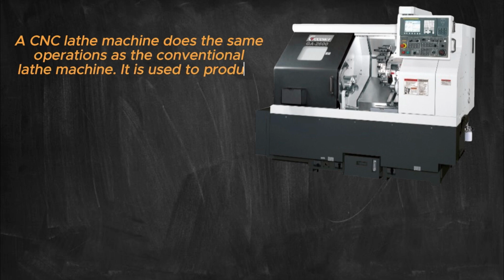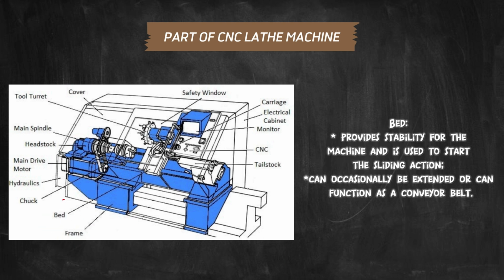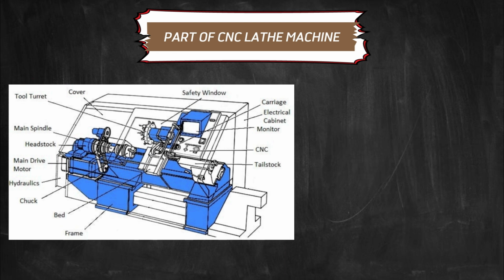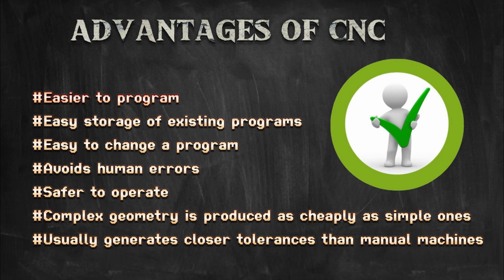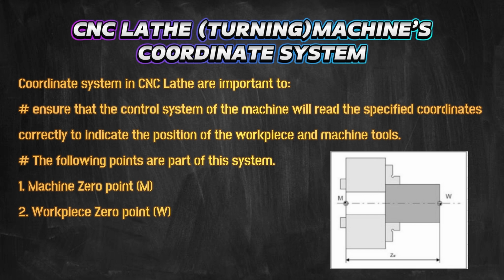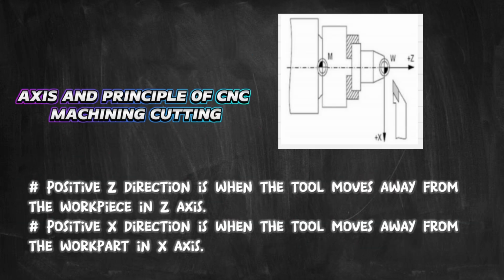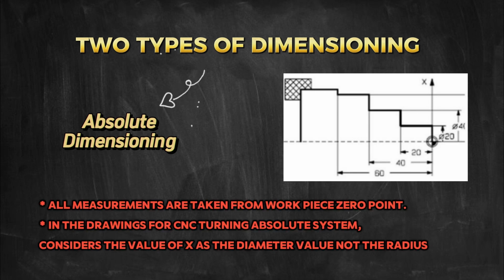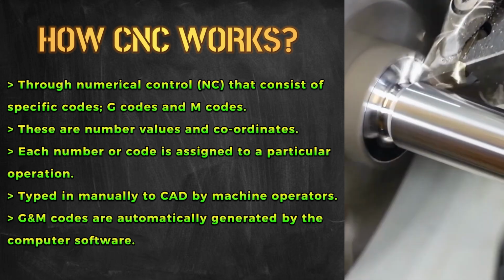Chapter 1 Introduction to CNC Lathe Machine